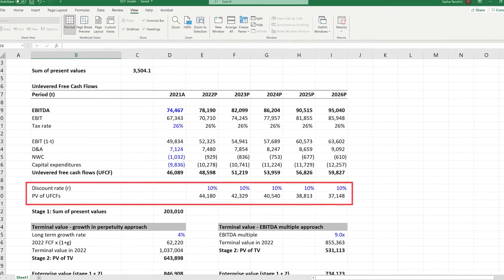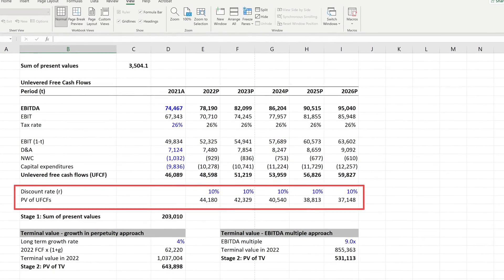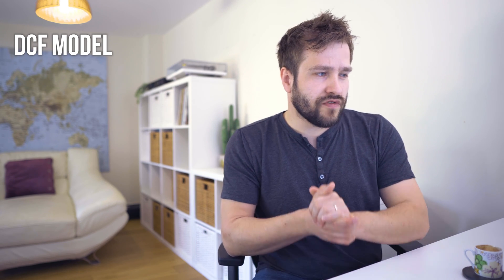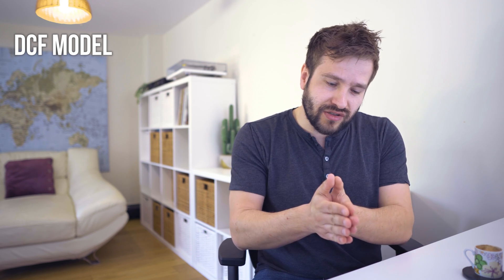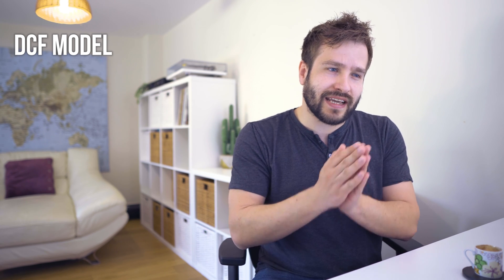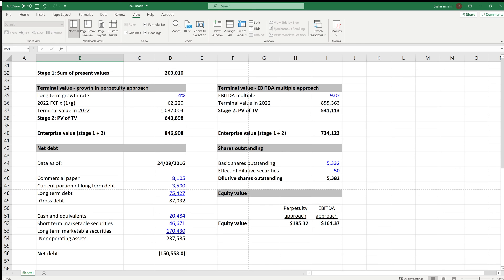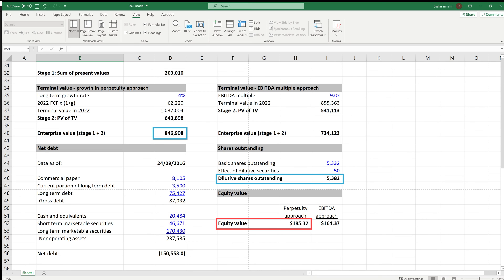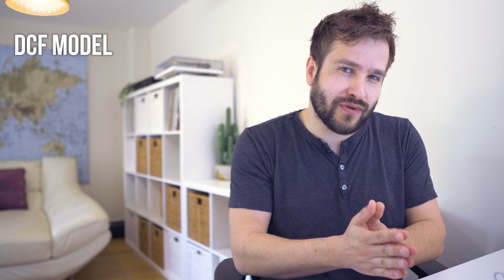How To Calculate Intrinsic Value Of A Stock (EPS Multiples vs DCF)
So you want to invest in a stock but you’re not sure if now is a good time to buy it – are the shares currently cheap or expensive?

Is the price good or is the company overvalued?

At what price WOULD you buy the shares and when would you SELL?

Is $10 a good price? $50? $500?

Well the secret answer to all of these questions is in being able to calculate the intrinsic value of a stock.

In this video I go through the most common ways of valuing a stock and coming up with a target share price.

I cover trailing and forward EPS multiples and DCF models as well as the way to calculate your share price using a bottom up Present Value model.

I know that there are other ways that people use including going off other multiples and forecasting asset values only, but I needed to focus on the most popular ones for this video.